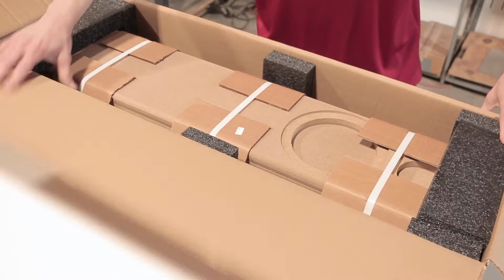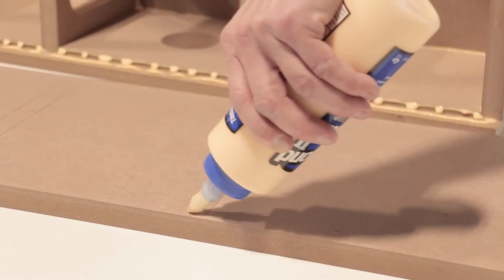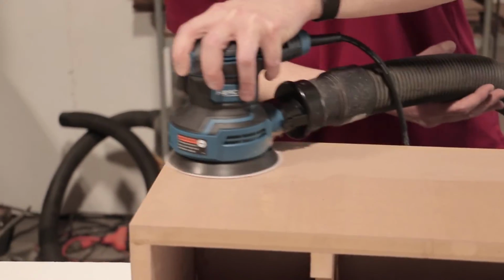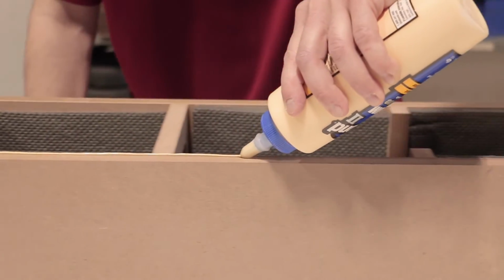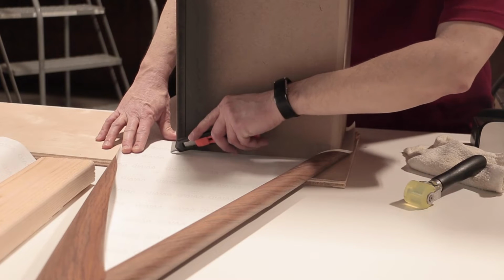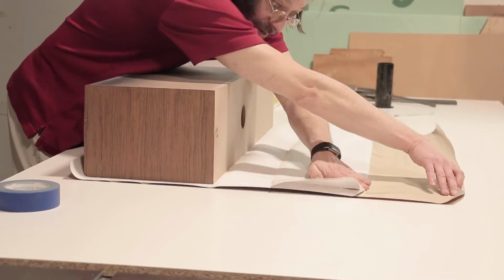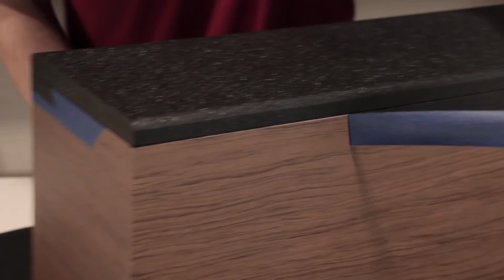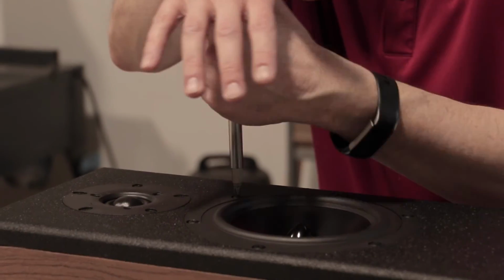How to Build the Parts Express Amiga Tower Kit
This will show you exactly how to assemble the crossover on the Amiga Kit from Parts Express.

Amiga Kit Description:
Basically, if you like the Overnight Sensations, then you'll like the Amigas. The tonal balance is similar with slightly relaxed voicing to allow for long listening sessions without fatigue. However, the quality of the drivers will definitely highlight finer details in any recording. The imaging creates a wide soundstage, as a quality monopole speaker should, with a very tight center image, and sounds seeming to appear around and behind the speakers. The bass extension should definitely surprise; with an F3 of 34 Hz, there is a good chance you can leave the subwoofer turned off for most purposes. The overall sound is big, it is a 2-way that produces like a 3-way.

The drivers for the Amiga's were chosen for their low distortion and accuracy. The Dayton Audio RS180S-8 7" aluminum cone woofer handles frequencies below 2,000 Hz with precision and authority. For the top few octaves Paul chose the Peerless by Tymphany DX25TG59-04 1" silk dome tweeter for its low Fs and smooth response.